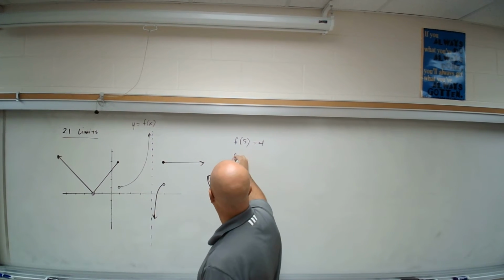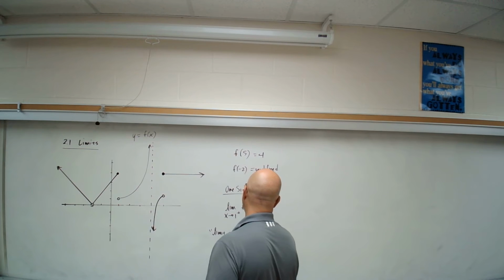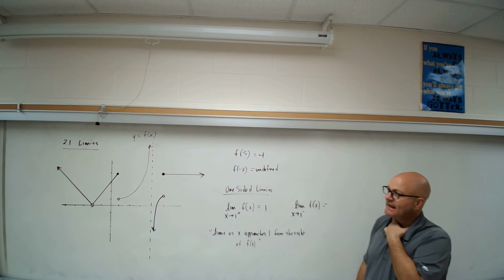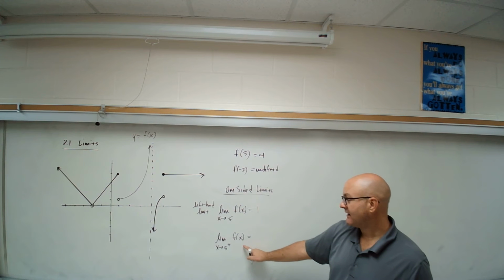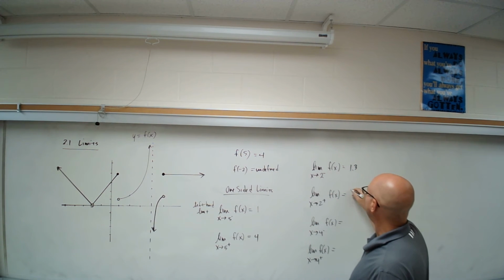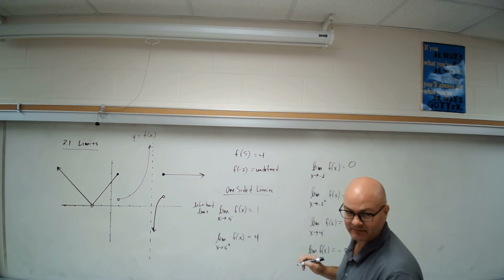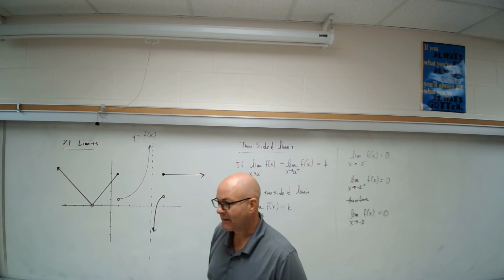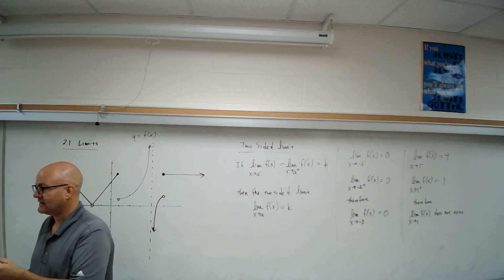2.1 Evaluating Limits Graphically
Recorded 3rd bell on 9/20/21